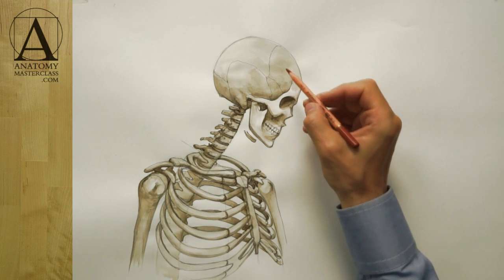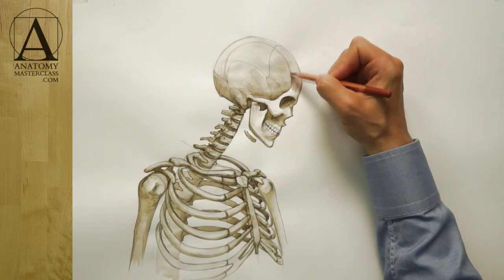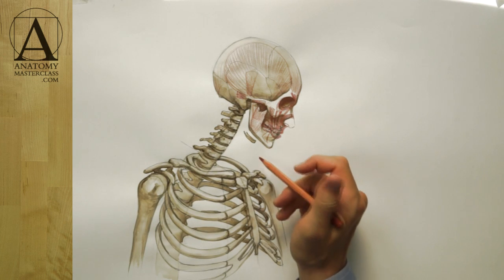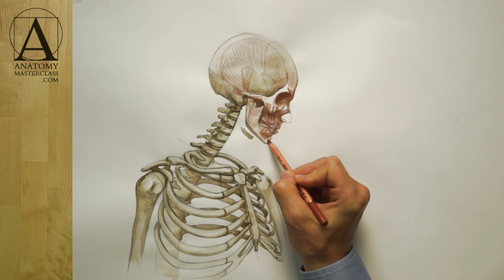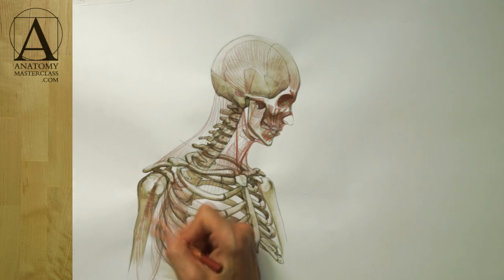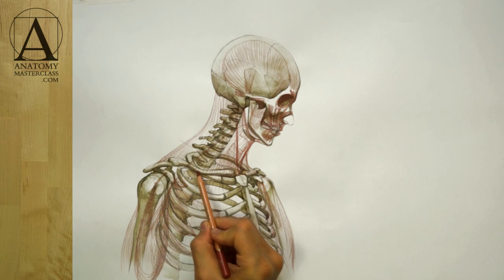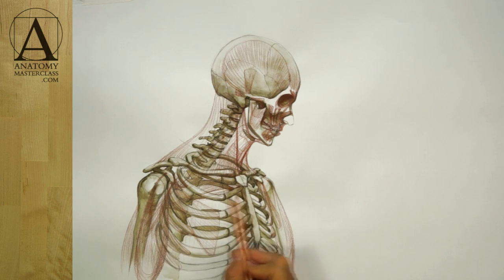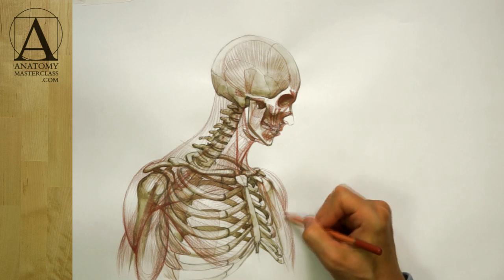How to Draw a Portrait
- Discover How to Draw a Portrait - Anatomy Video Lesson for Figurative Artists